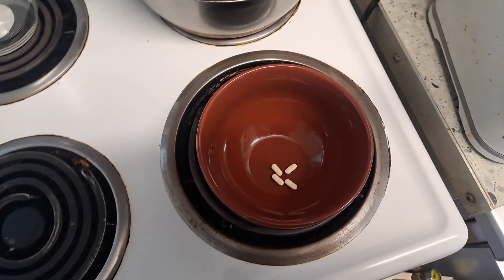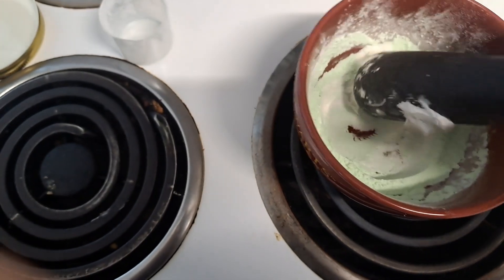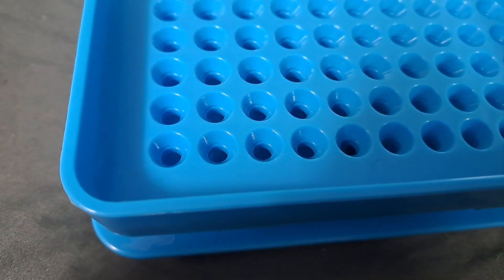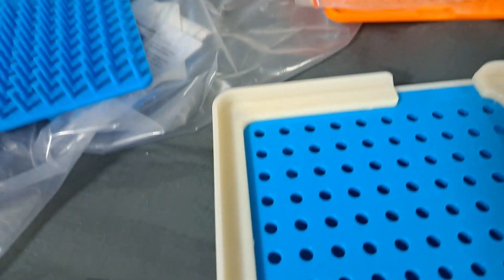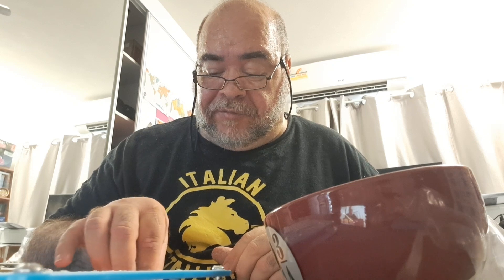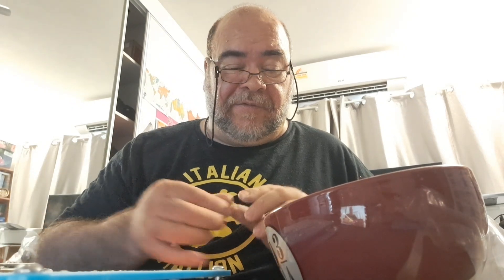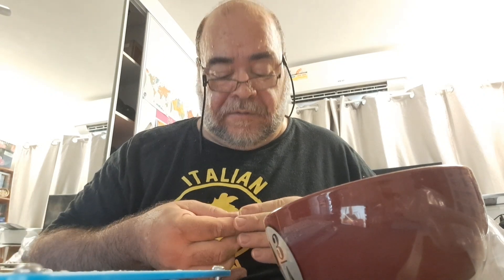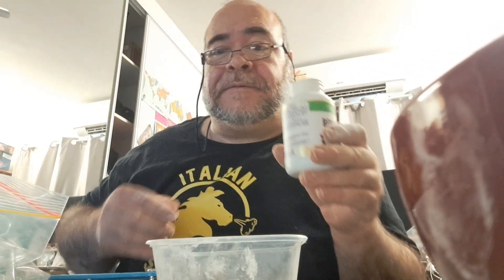Making LDN capsules, step by step. Low Dose Naltraxone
Making my capsules from scratch for low dose Naltraxone...